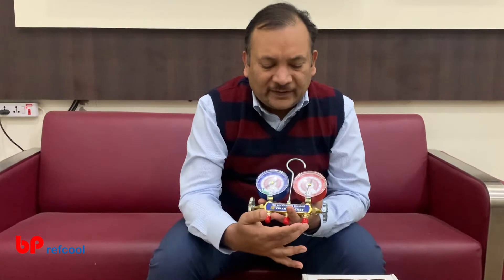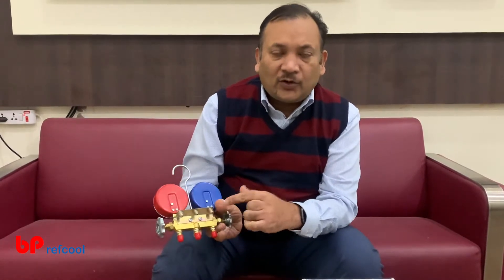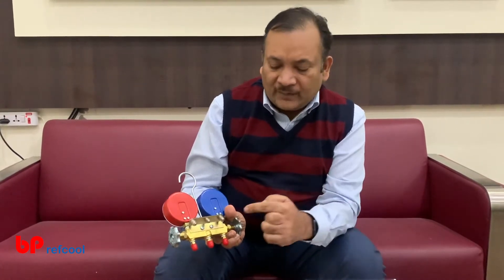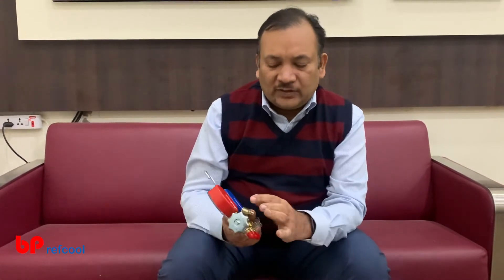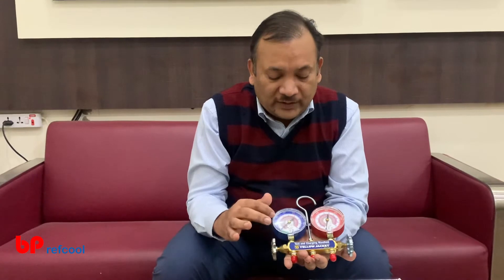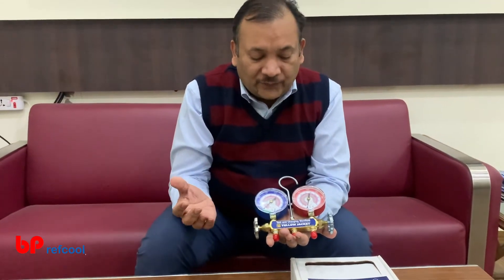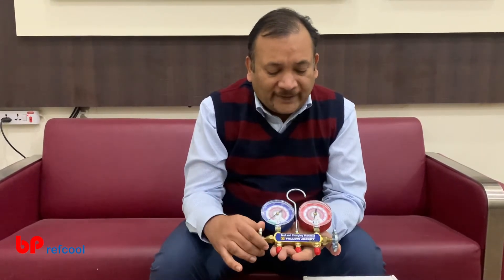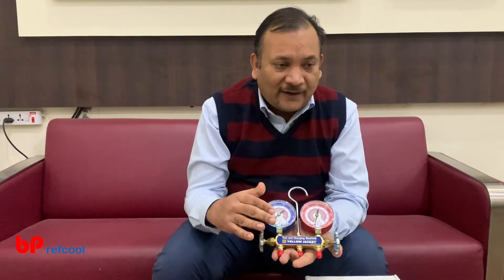Yellow Jacket Series 41 two way R410A R32 Manifold by B P Refcool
SERIES 41 MANIFOLDS WITH 3-1/8″ GAUGES

Series 41 manifolds are also available with larger, easier to read 3-1/8″ color-coded gauges in rugged steel cases with polycarbonate crystals. These gauges feature 1% accuracy (Class 1) for an exact reading in critical charge systems.

Color-coded scales
Sliding double “O” ring pistons reduce wear
Long life nylon seats
Forged brass body for durability
Full porting maximizes capacity and flow
Some models include color-coded, 60″ PLUS II™ hoses with standard 1/4″ flare fittings
Hose assemblies UL recognized for 4000 psi (275 bar) burst and 800 psi (55 bar) working pressure. File# SA9737

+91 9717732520